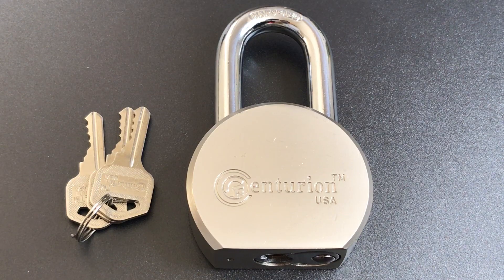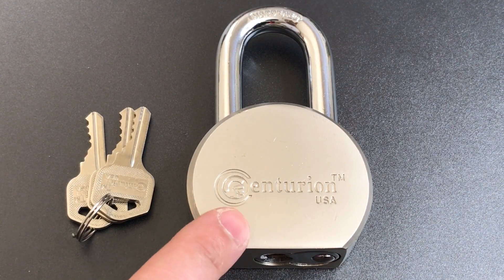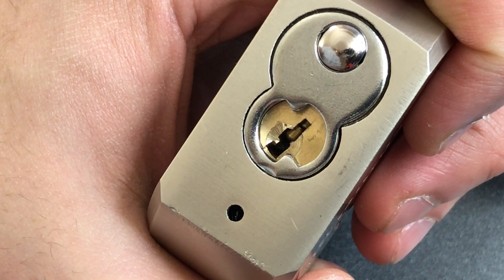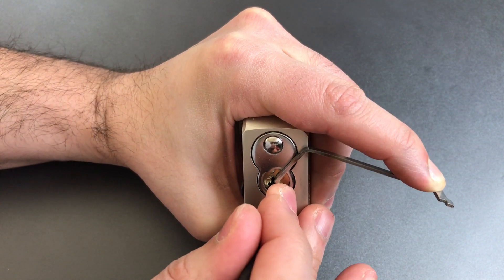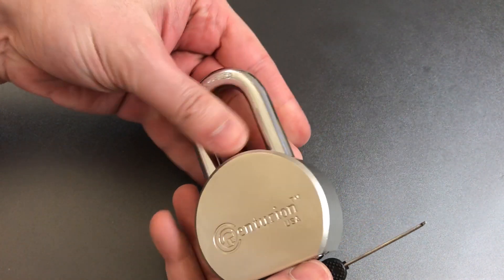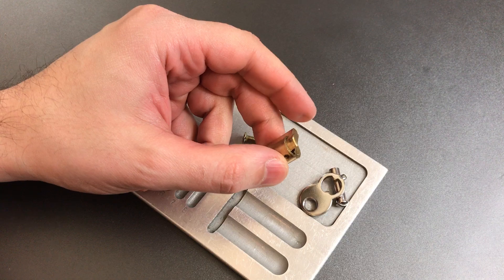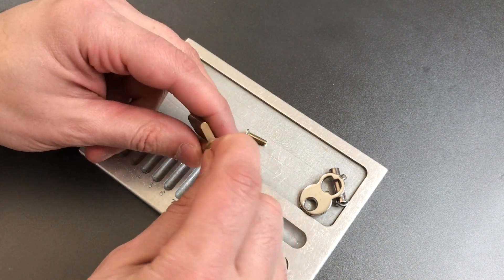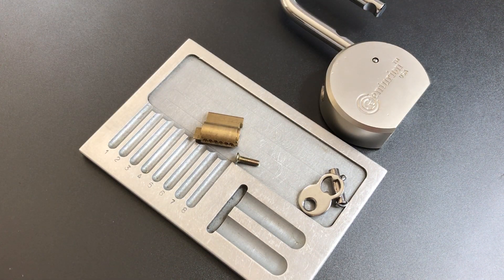[597] Centurion Round Body Padlock Picked and Bypassed